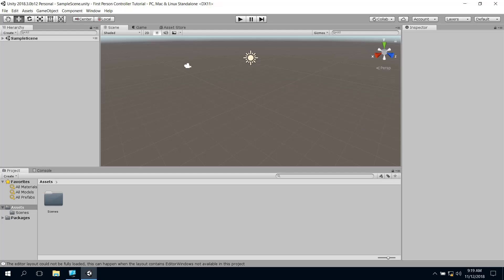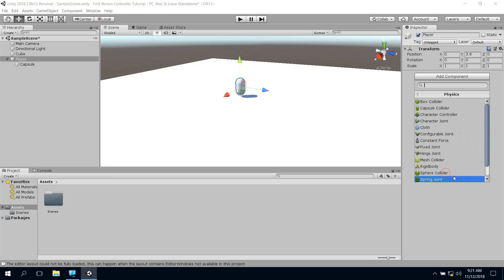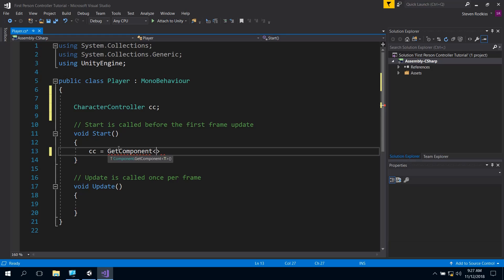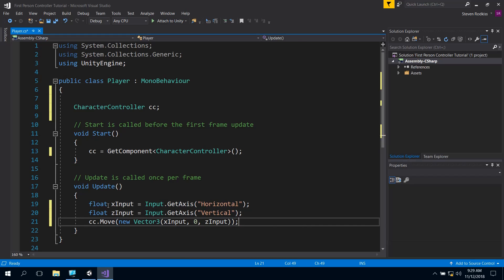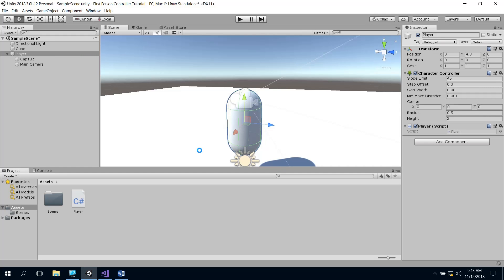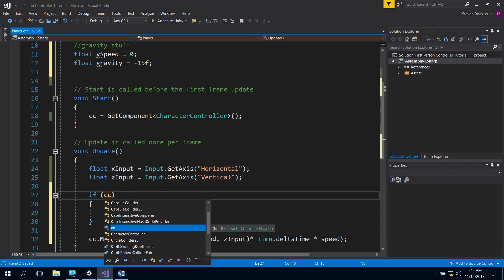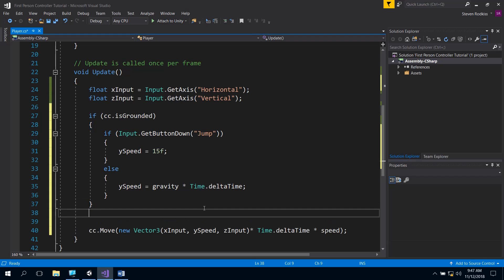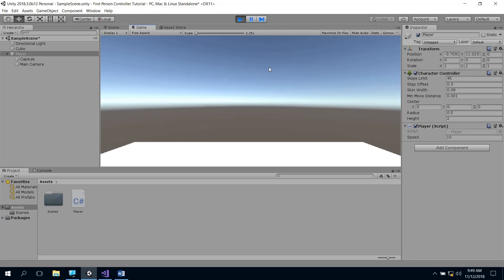Making a Simple First Person Controller in Unity3d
The first person controller is an important part of any game and it is not always well explained.
The Standard assets controller is fine to being with but what if you want to change stuff? It has so many interlinked classes and it can be hard to understand.
In this tutorial series I will step you through making a really simple first person controller to get you started.